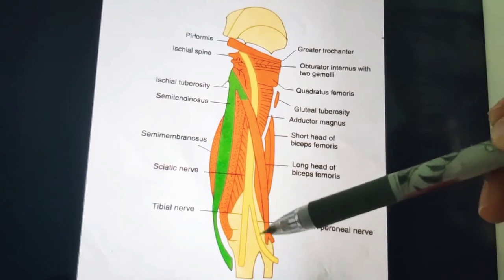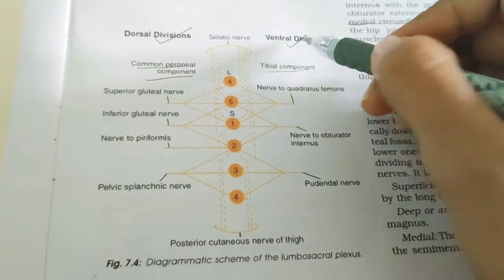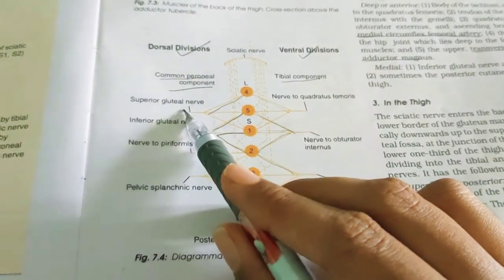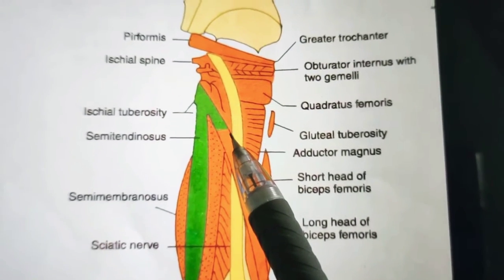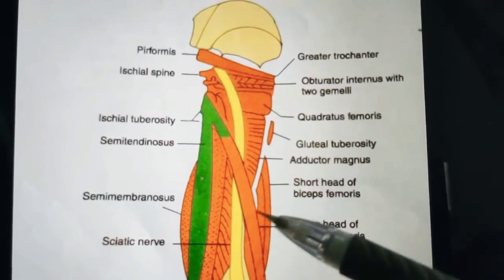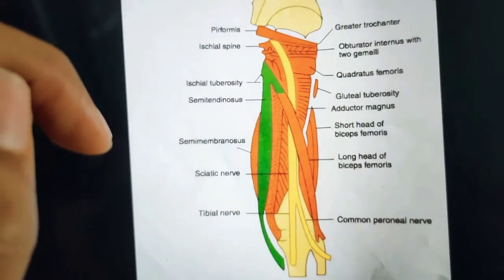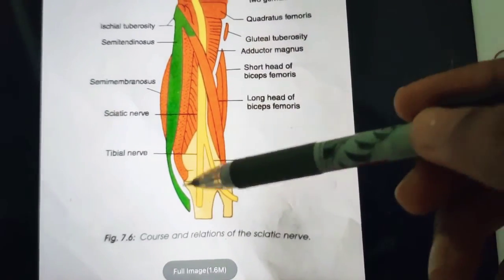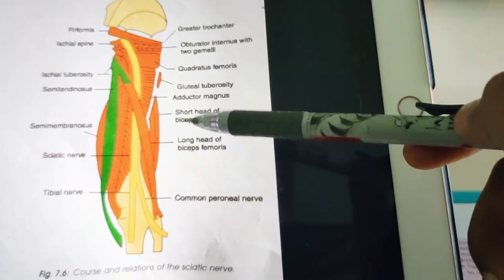Sciatic nerve anatomy 🧐